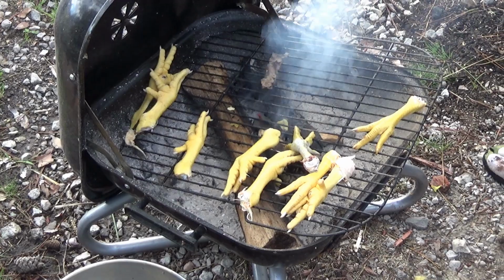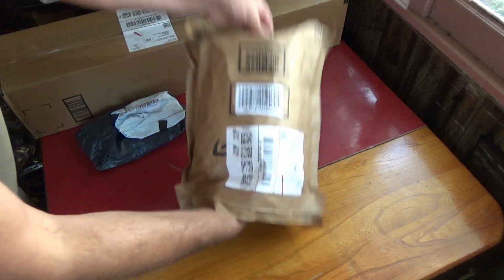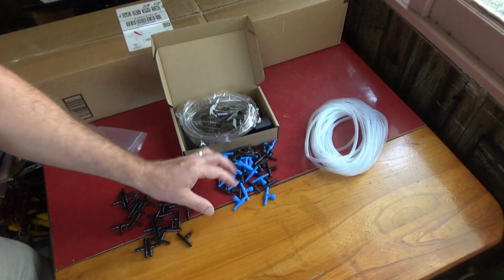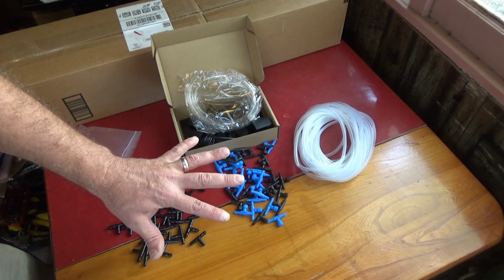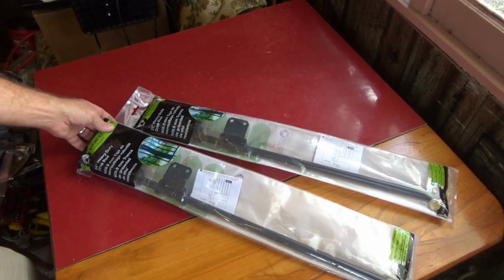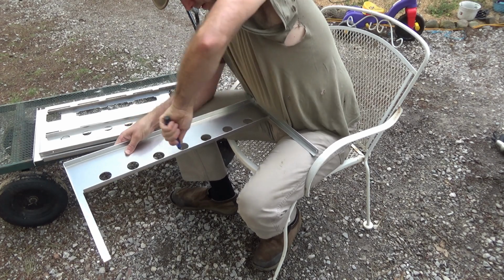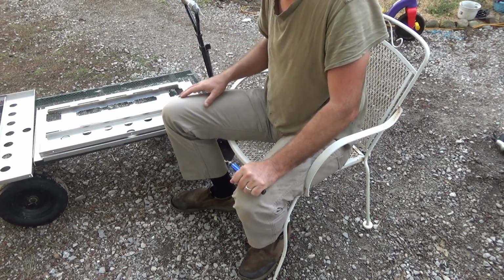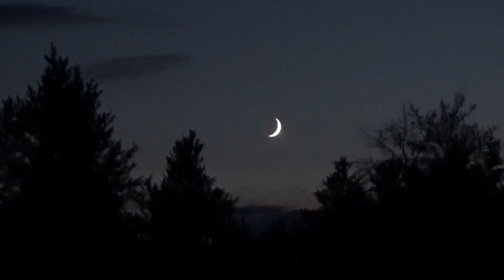Daily Vlog Harvesting Food Chickens And Other Activities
We processed some of our chickens (not on camera) and our garden is producing more food than we ever had before. I got some packages in the mail for some projects that I have planned.

We processed five of our chickens out of the 20 that we got this year. Melanie kept one whole chicken and it looks just like one in the store, only healthier. The others she packaged up neatly for the freezer. She kept the feet and grilled them for later.

Our garden has been providing us with more food this year than ever before. We are actually putting some food away for the future.

I ordered the materials needed to make a fully automatic solar powered drip irrigation system for our greenhouse plants. I will be making a full video on this later. The system will allow you to leave home on vacation without worrying about plants.

I also got some cane bolts for our fence gates. These will keep the gates from swinging in the wind. And they will help stop intruders.